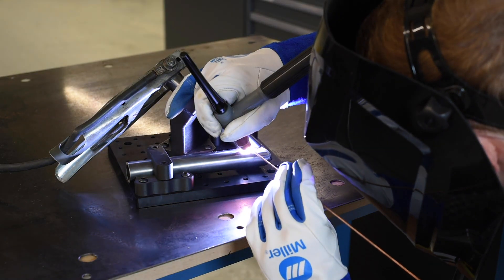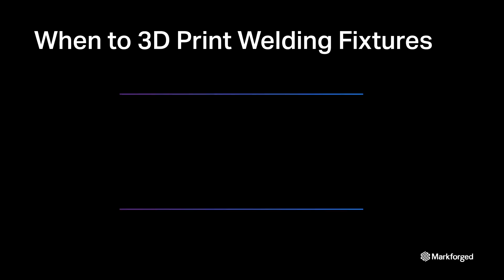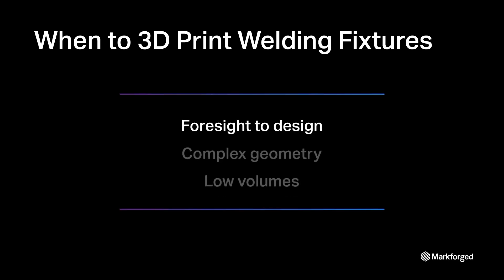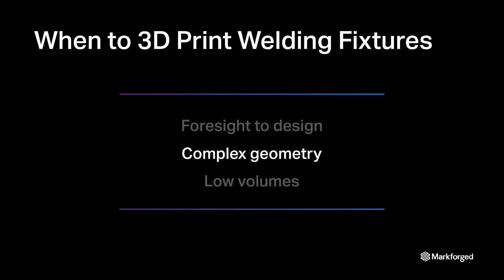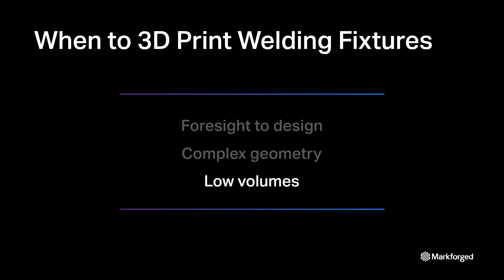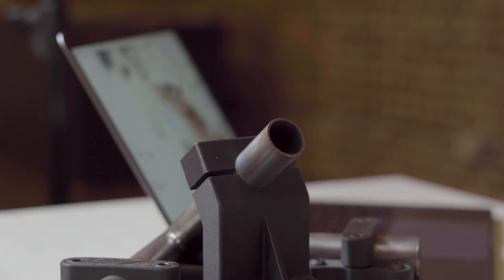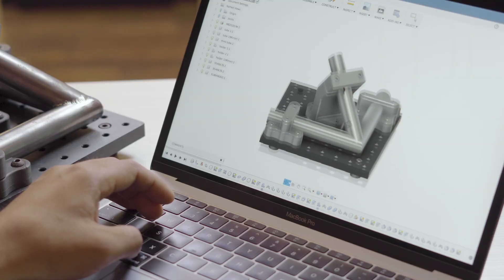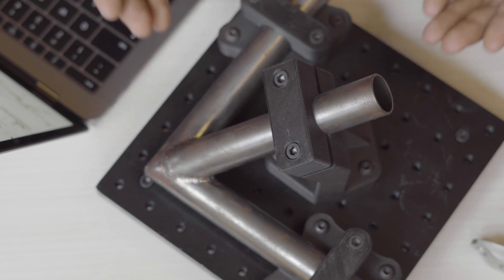Benefits of 3D Printed Welding Fixtures | Markforged 3D Printing Applications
In this video series we breakdown a range of 3D printing applications. In this video, we will go into a little more detail about how you can use 3D printing for welding fixtures.

The only thing more critical to welding success than good fixturing is a good welder. Standard welding fixtures all have their downsides — machined fixtures are effective but expensive to produce, modular fixtures are cheap but difficult to assemble, and hacked-together solutions produce poor welds far more often than successful ones.

3D printed fixtures marry the quality and ease-of-use of machined fixtures with the cost and manufacturing simplicity of modular fixtures. Complexity is free on 3D printed welding fixtures—as a result, you can design parts that conformally and securely hold complex assemblies for welding.